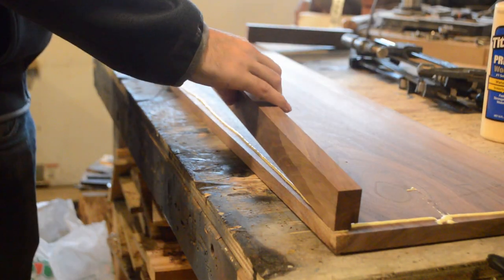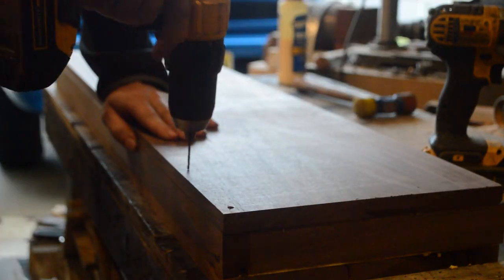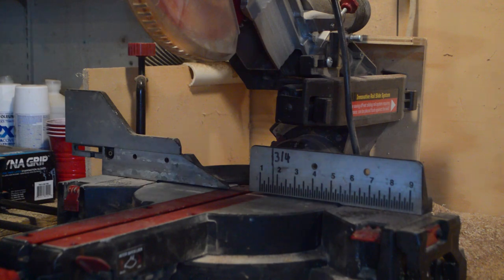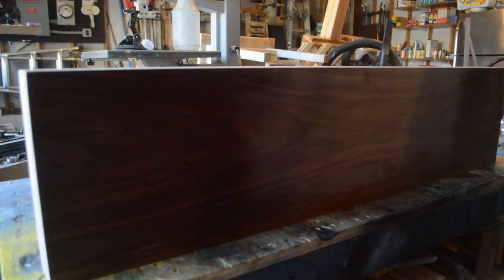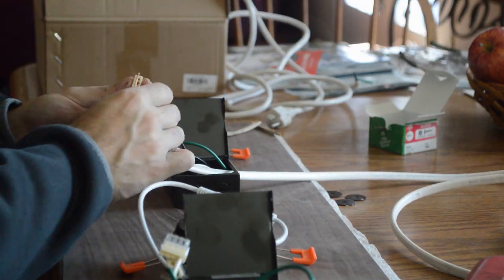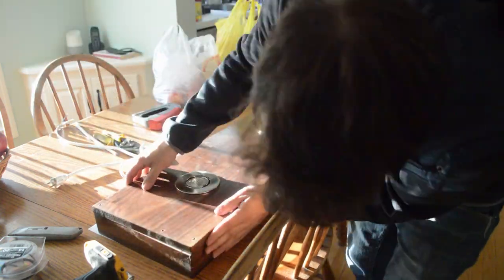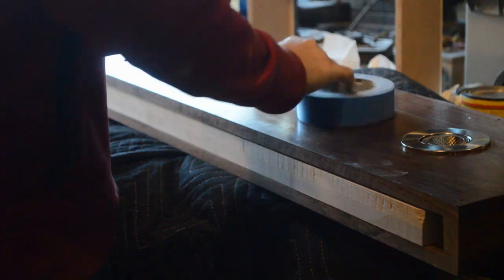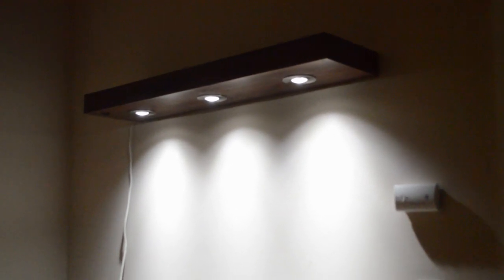Floating Shelf With Recessed L.E.D Lighting.